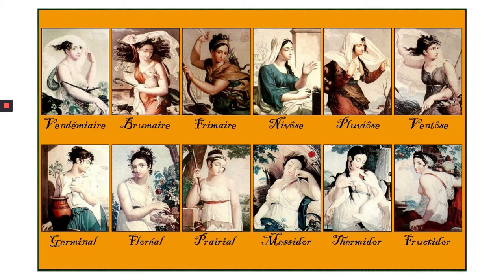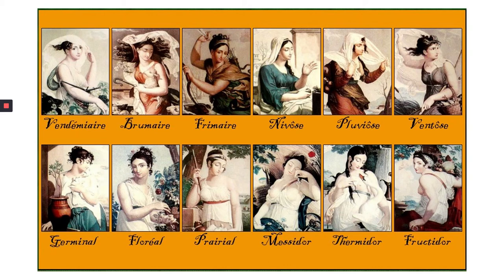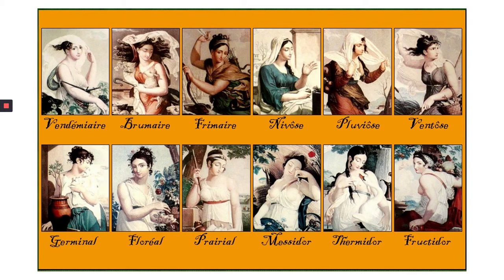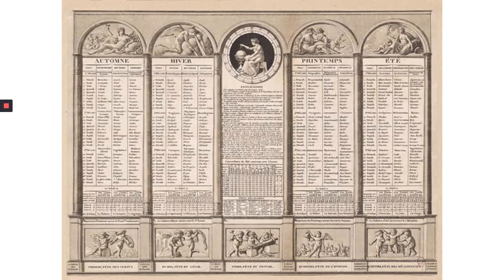Revolutionary Calendar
A brief discussion of the Republican Calendar, 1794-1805